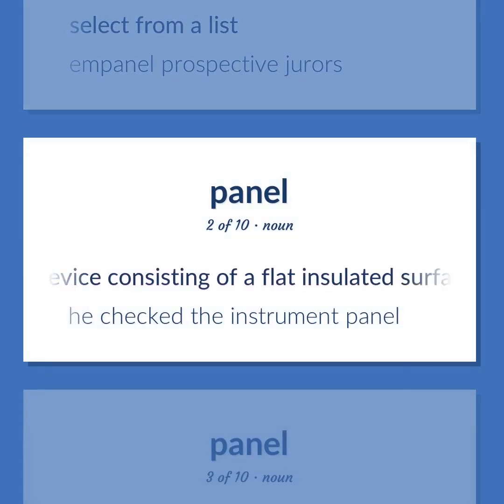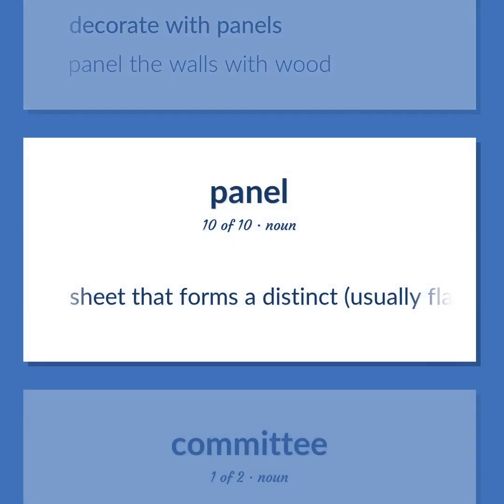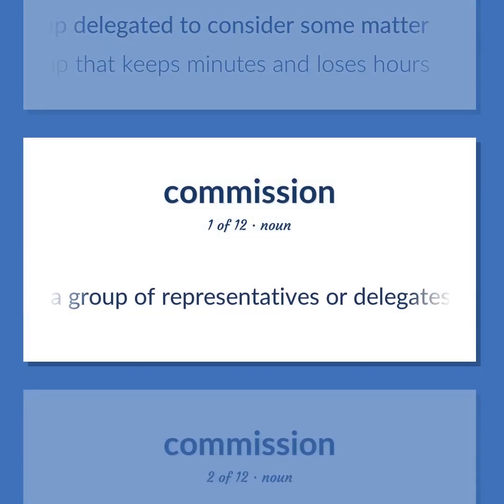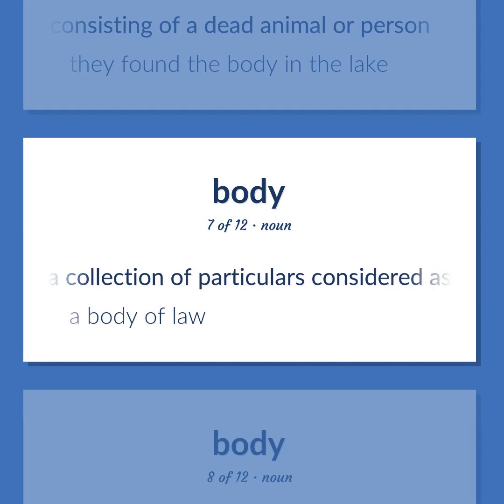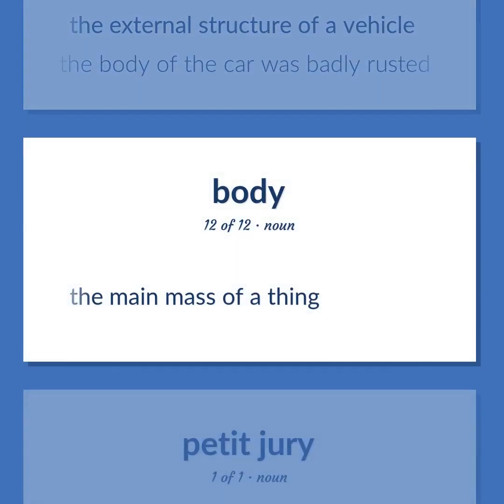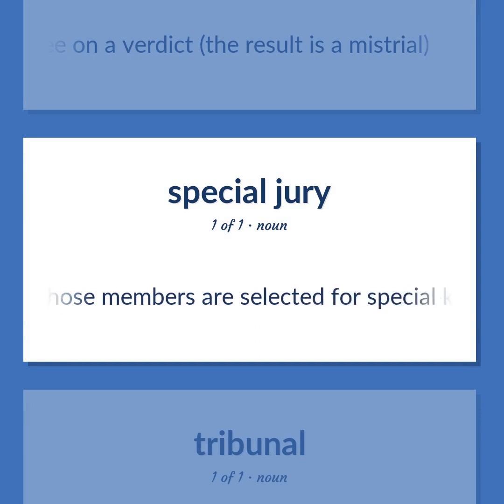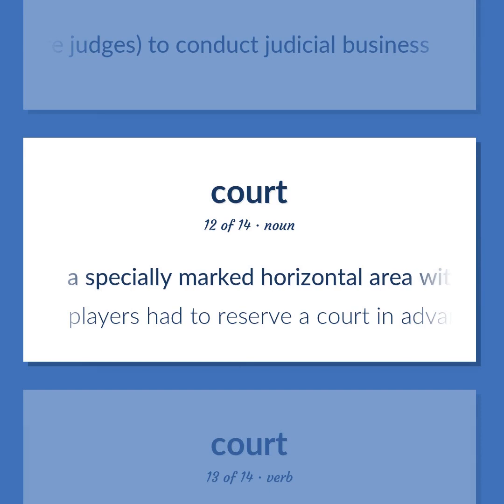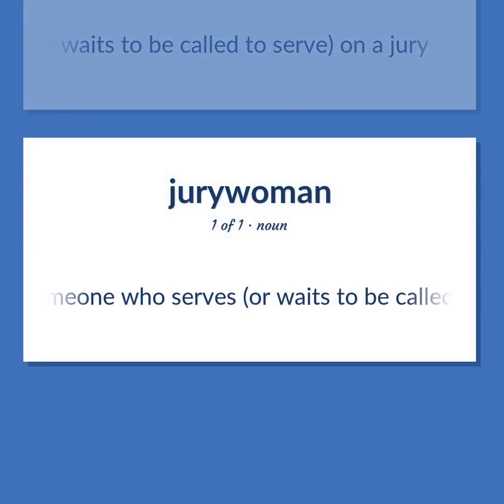Jury - 66 English Vocabulary Flashcards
JURY meaning. Following our free educational materials, you learn English in a great way with ease and efficiency.